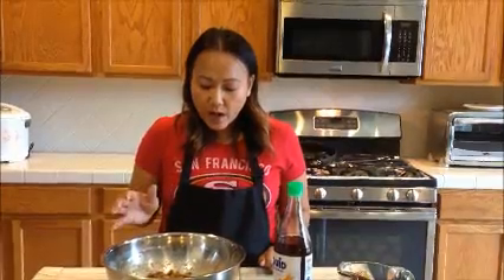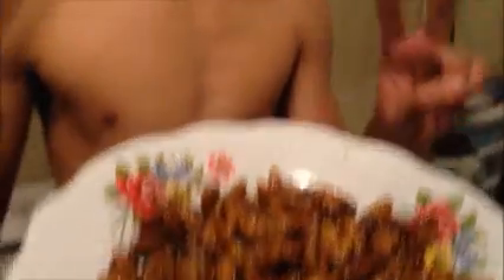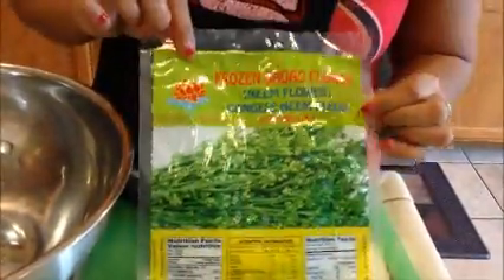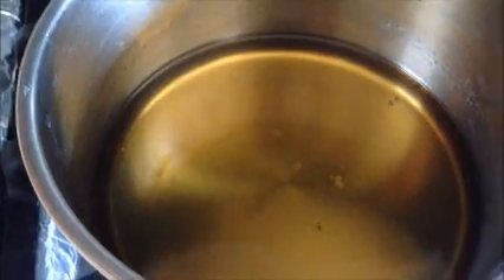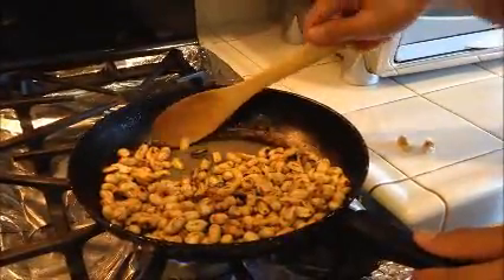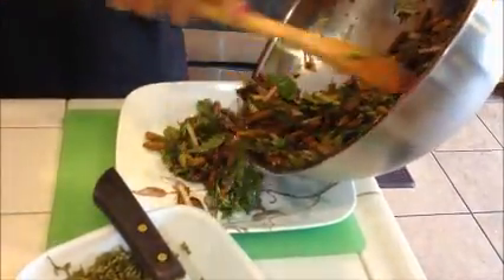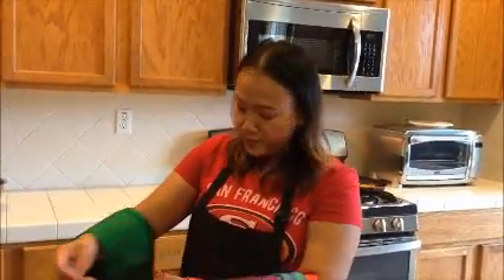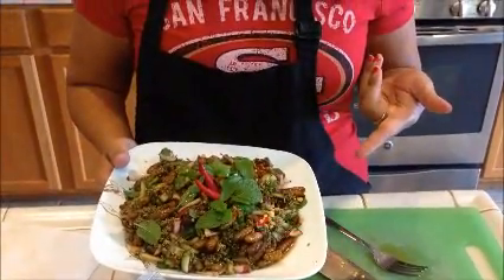CAMBODIAN SILKWORM SALAD!!GOOD SOURCE OF PROTEIN-ASIAN FOOD-VILLAGE FOOD-GRANDMA'S FAVORITE SNACK!!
I had a lot of fun making this video. I was able to dig deep into my culture and learn a new cooking recipe that I've never knew it existed and also learn about my family history. Silkworm was my grandma favorite snack, when living with her I didn't understand why my grandma enjoy eating it. I found out from my mother this week that she used to raise and harvest them for their cocoons to make silk.  How awesome is that!

Links to get some of the cooking utensils:

Portable gas stove

Frying Cover

Mortar & Pestle